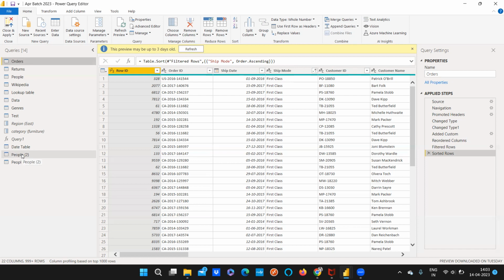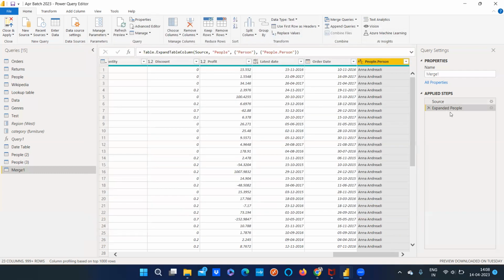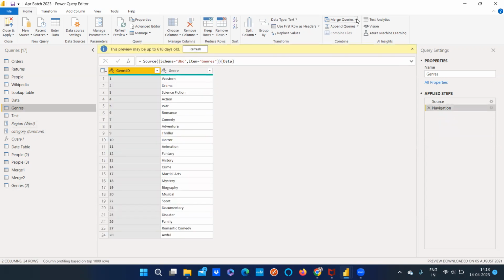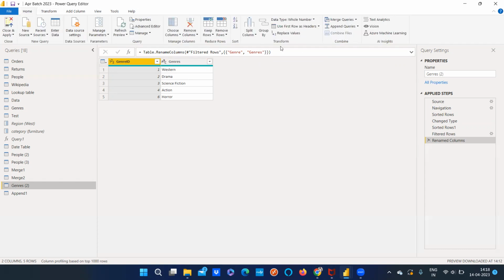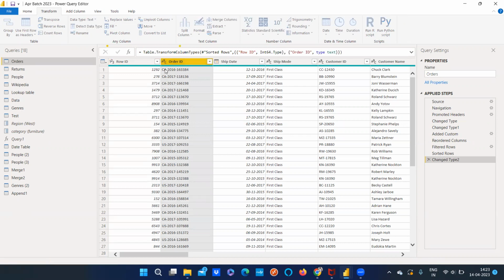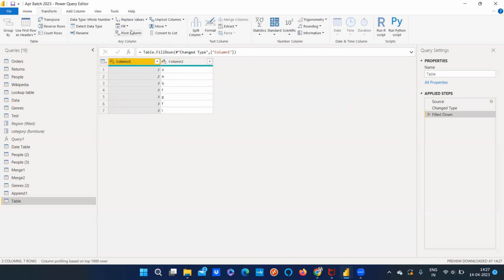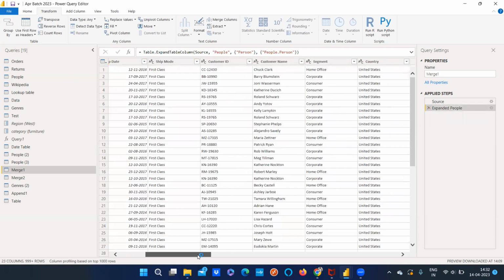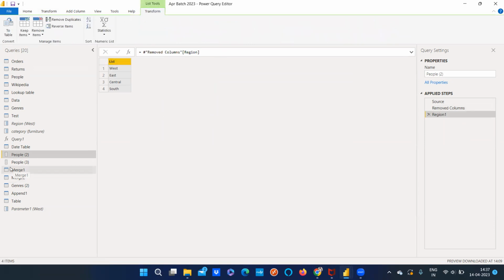Power Query class 6